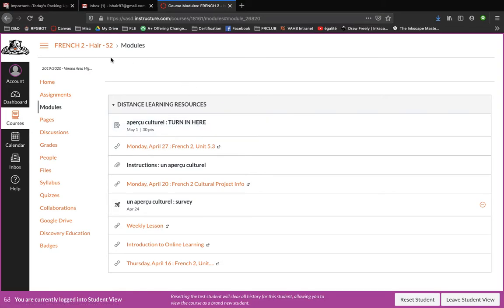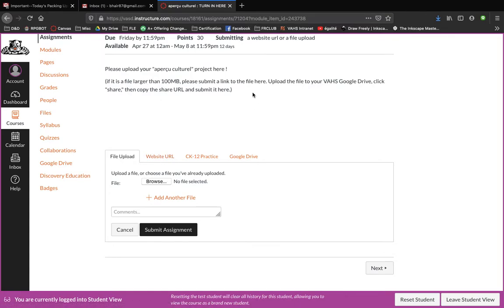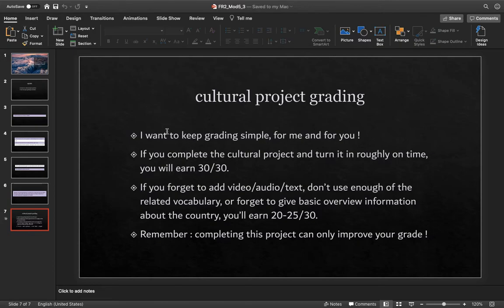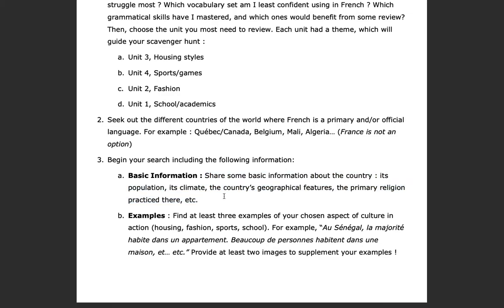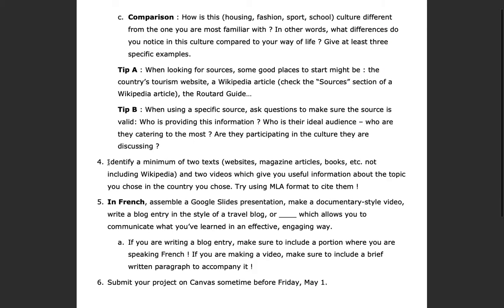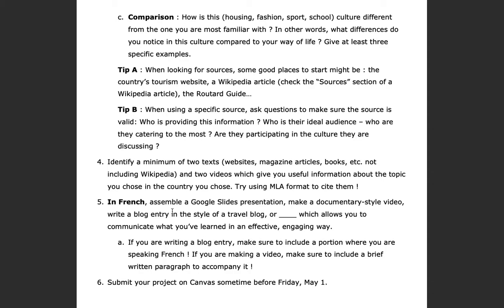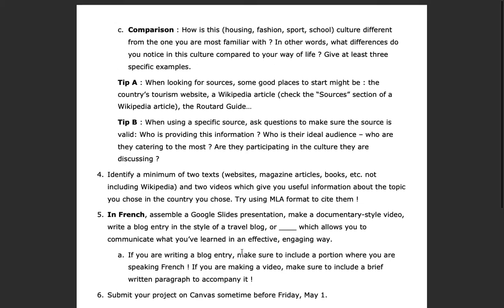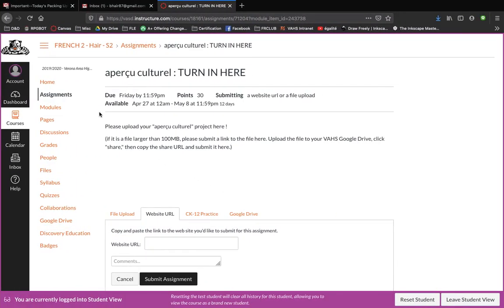French 2 : aperçu culturel reminder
in this brief video, Monsieur Cheveux reminds you to turn in your cultural project on Canvas, as well as several ways to get the best score on your cultural project.